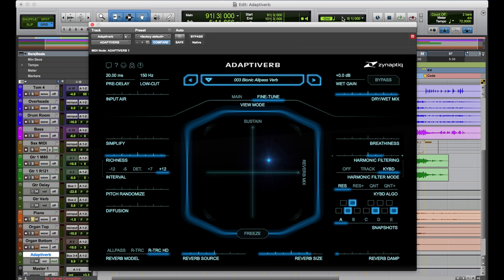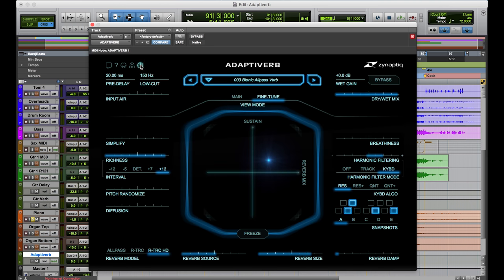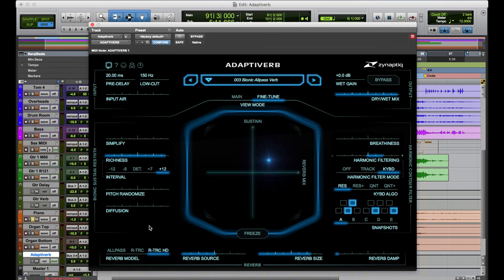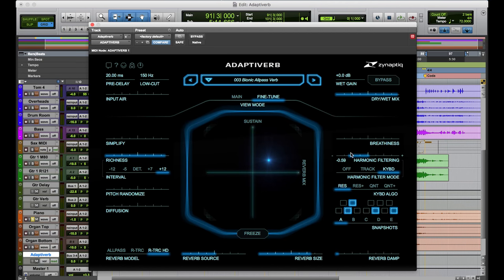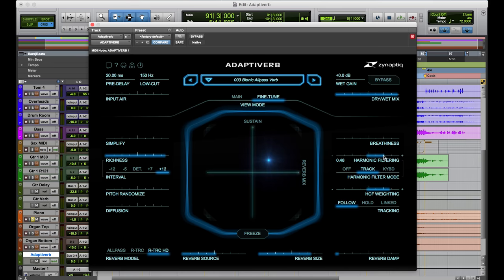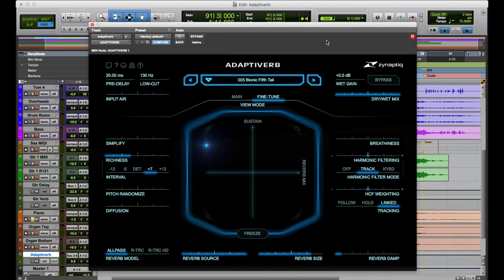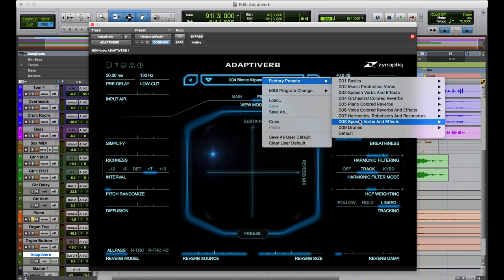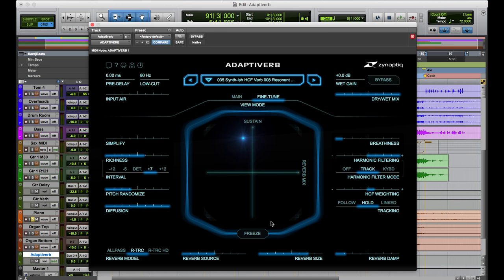Zynaptiq Adaptiverb Reverb Plug-in Demo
Mitch Gallagher presents the Adaptiverb reverb plug-in from Zynaptiq. As opposed to classic reflection-based acoustical room modeling, Adaptiverb is reflectionless, adding harmonic richness, perceived depth, and buttery-smooth tails to a signal - all while preserving the clarity of the input signal. Adaptiverb adds glue, size, and body while maintaining punch and tonal definition, so it's ideal for both mixing and mastering. Powered by advances in artificial intelligence, Adaptiverb utilizes cutting-edge technologies such as ray tracing and source separation to adapt to and blend with source audio, while Zynaptiq's unique Bionic Sustain Resynthesis conforms reverb tails to the timbre of the input.

Sweetwater SoundCheck, Vol. 35